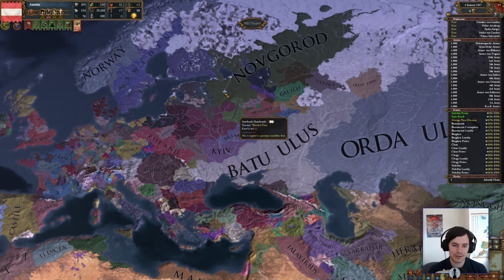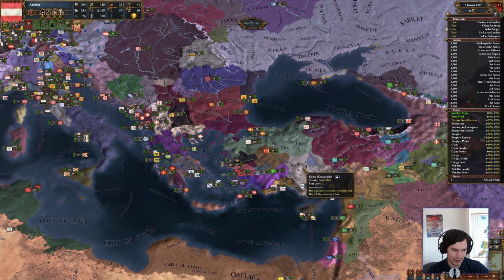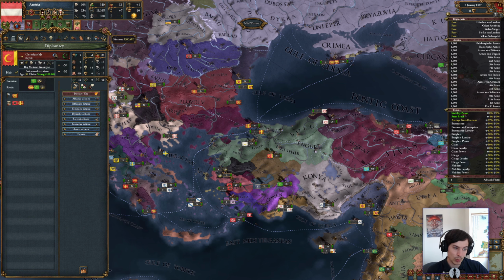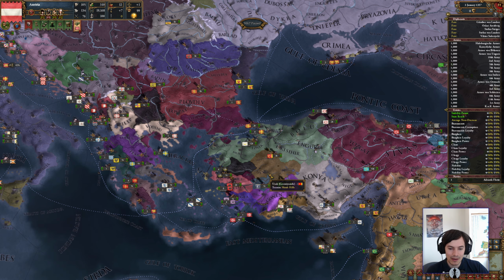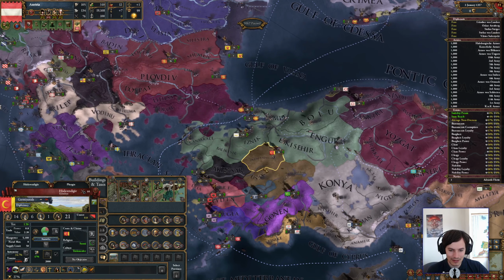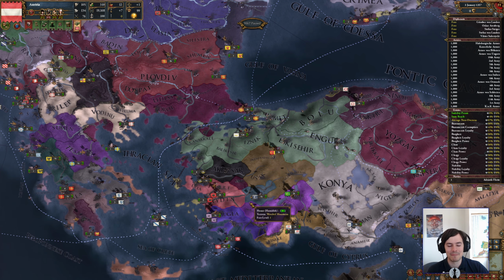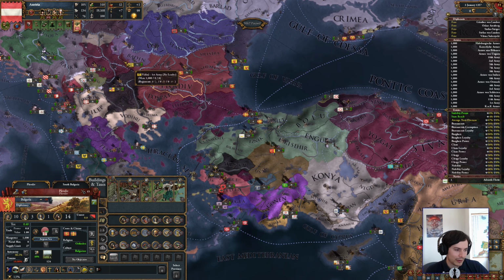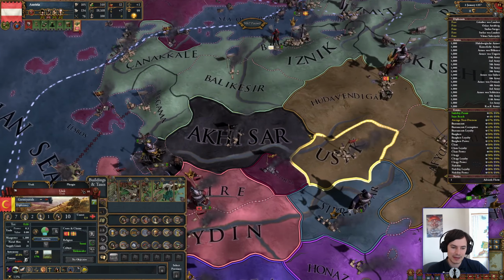People Get Historical Accuracy in Games Wrong